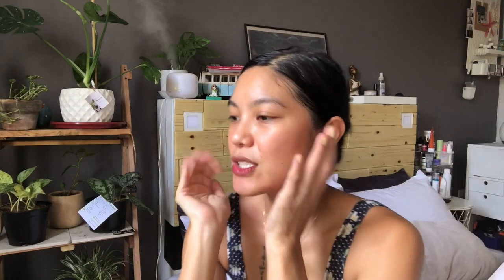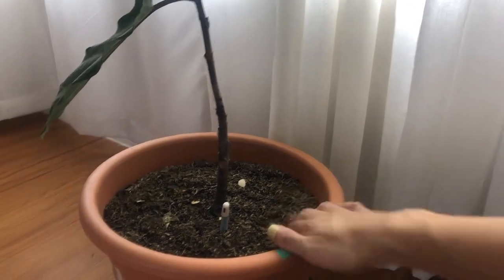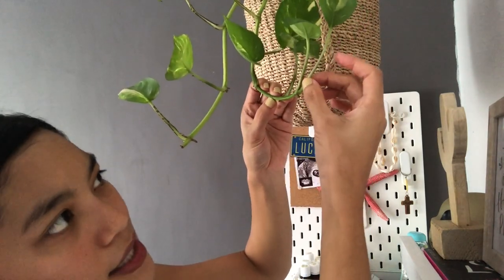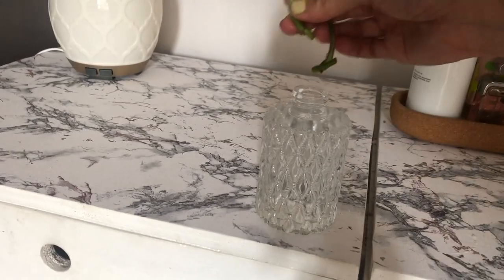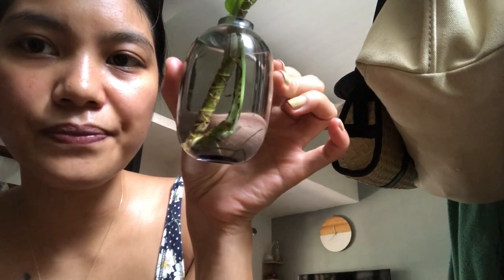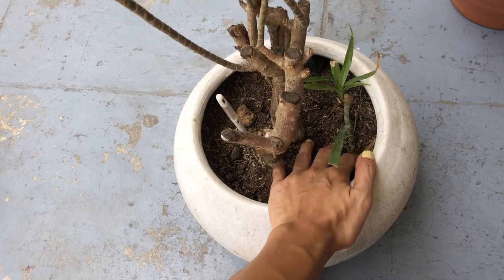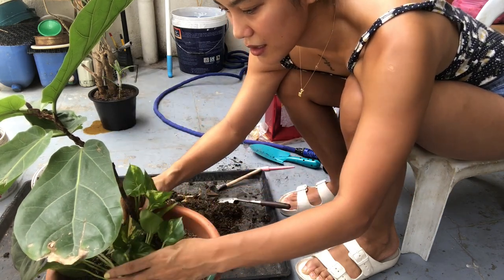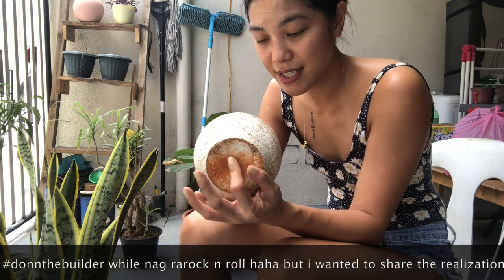INDOOR PLANTS CARE [PROPAGATION + REPOTTING + MISTING] (PHILIPPINES)